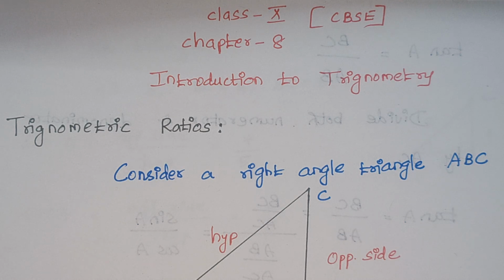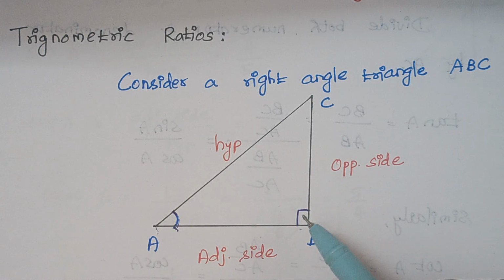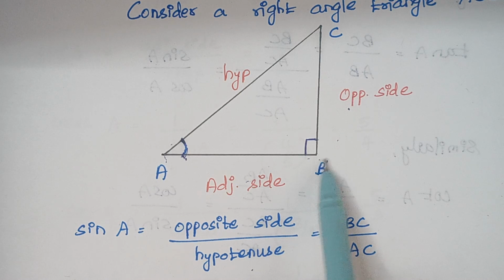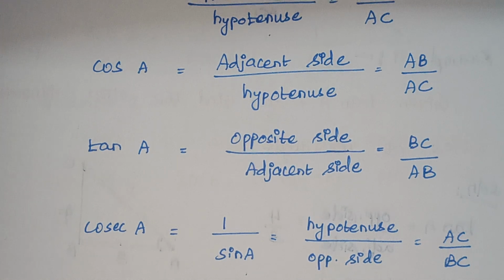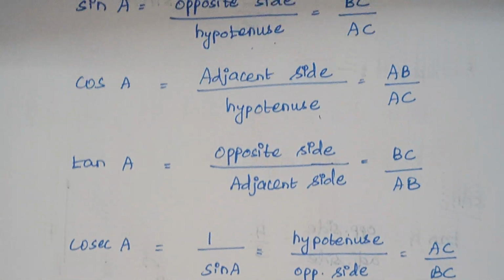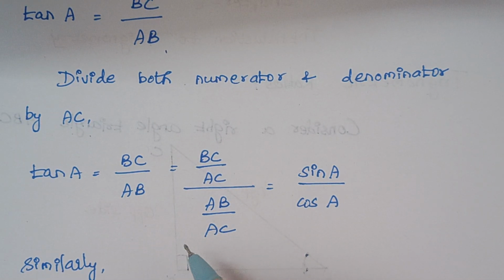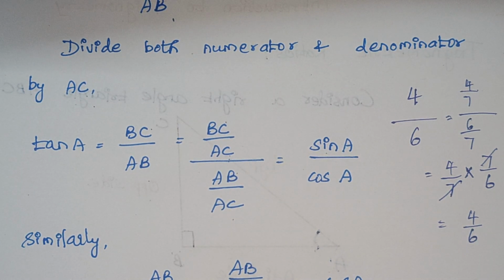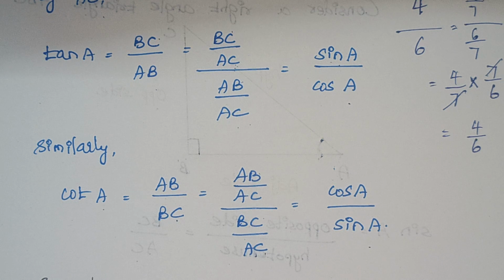Class X CBSE Maths ( Trigonometric ratios)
# sin
# tan
# cosec
# sec
# cot
# opposite side
# adjacent side
# hypotenuse